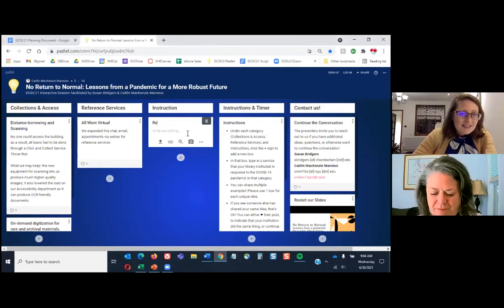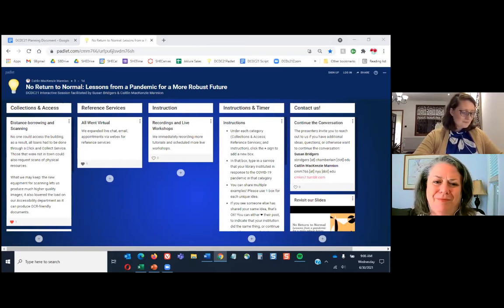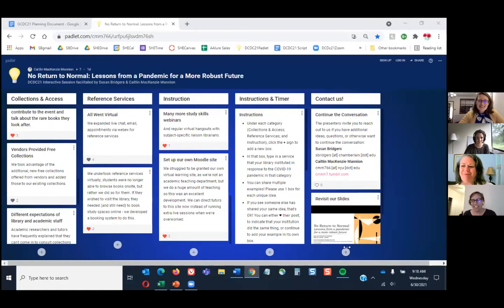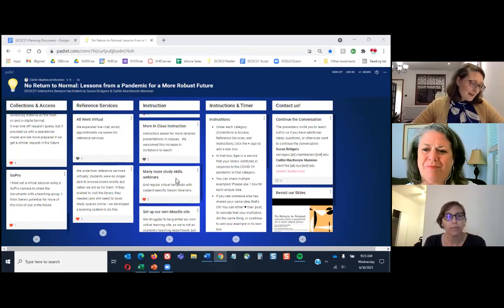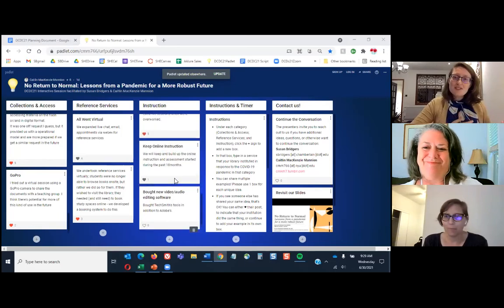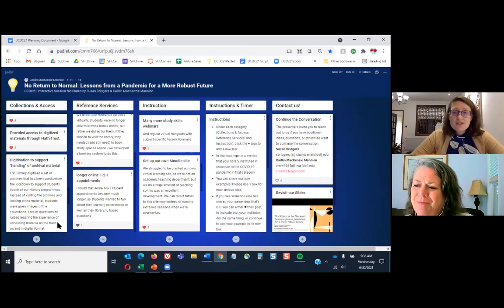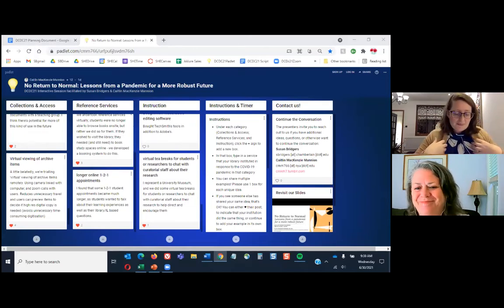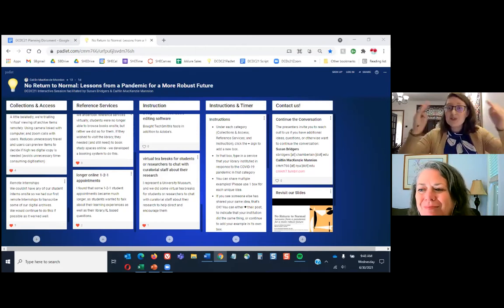DCDC21 | No Return to Normal: Lessons from a Pandemic for a More Robust Future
DCDC stands for Discovering Collections, Discovering Communities. It is a cross-sectoral conference, hosted by The National Archives, RLUK and Jisc, that brings together the GLAMA sectors (galleries, libraries, archives, museums and academia) to shine a light on our shared experiences, innovations, interests and concerns. The DCDC21 Conference explored how crisis can act as a catalyst for change within libraries, archives, museums, and cultural organisations.

The advent of the COVID-19 pandemic brought significant disruption to campuses and libraries, and methods of learning. As universities sought tools, processes, and policies to provide continuous instruction, libraries followed by re-prioritizing digital collections, adopting technologies for re-distributing physical materials, and providing online reference and instruction services. What had to change at your institution’s library?

This session explores two questions about services impacted by the pandemic. First, facilitators and participants will share the new or modified services provided, and considers how these services will affect the futures of our institutions.